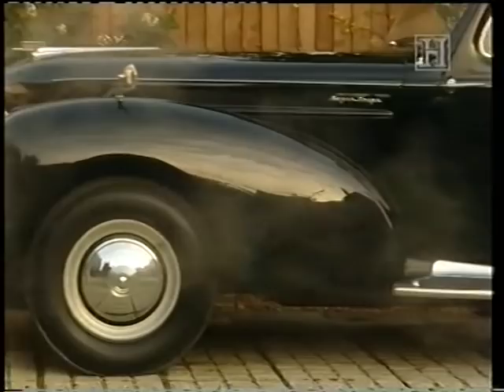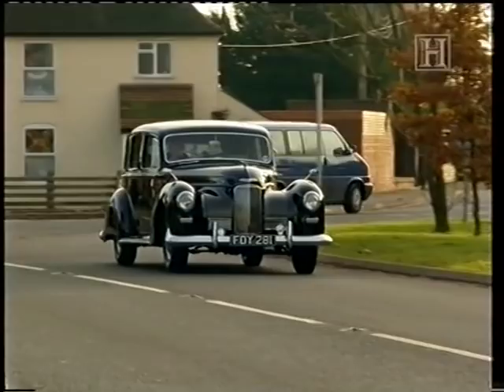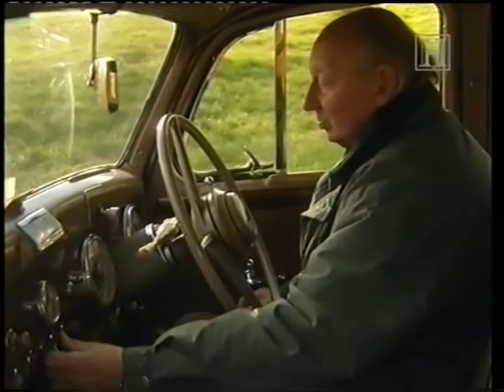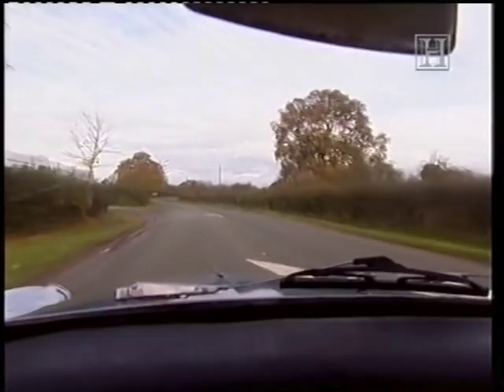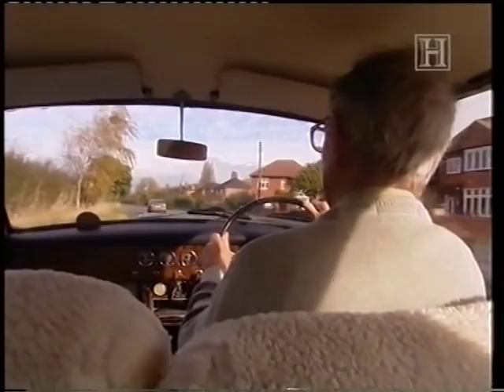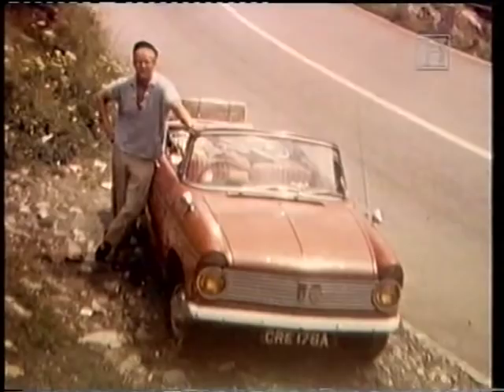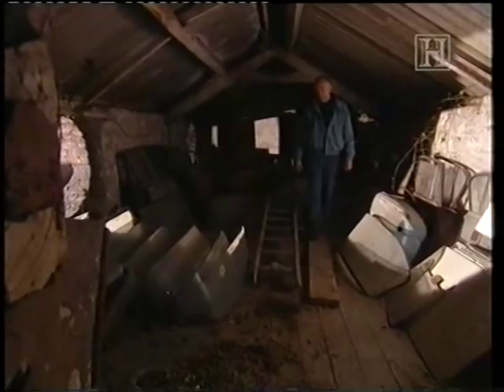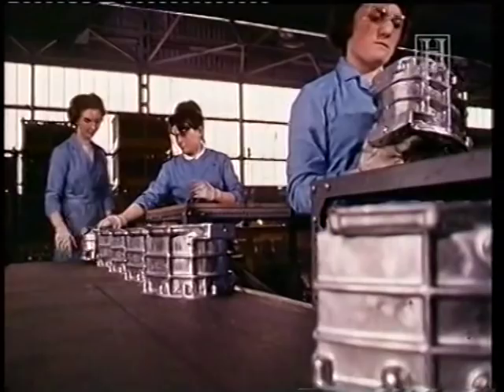UK TV Program 1999 History Channel 'Forgotten Marques' Rootes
A potted history of some of Rootes (Chrysler UK, Talbot) classic cars narrated by John Peel. Features Humber Super Snipe, Hillman Super Minx Convertible, Sunbeam Rapier and Hillman Imp.